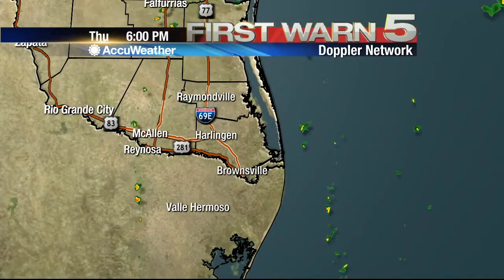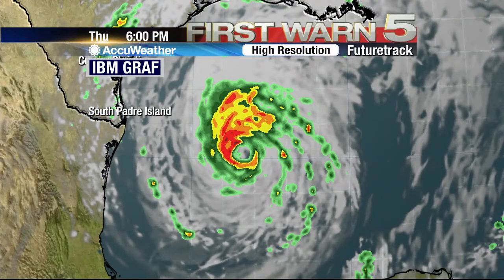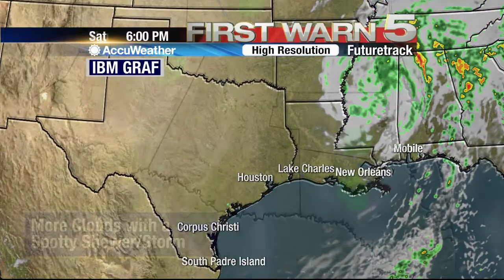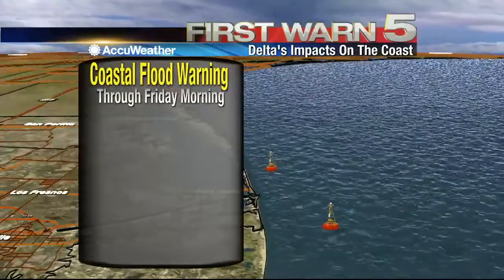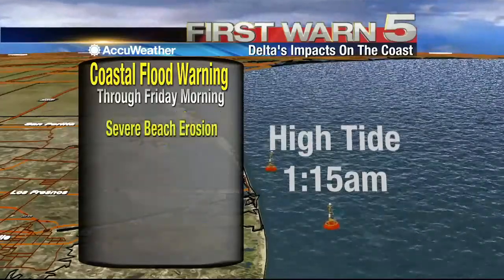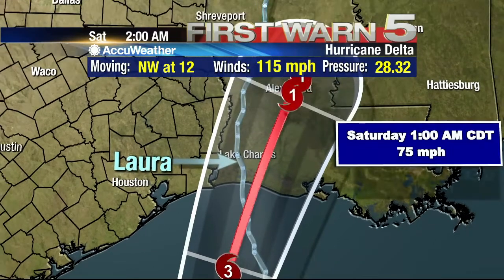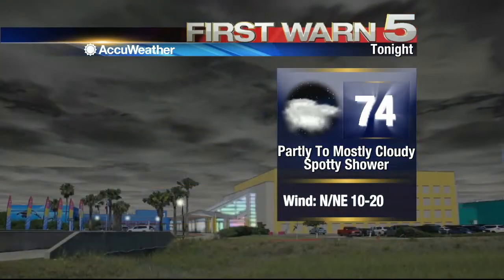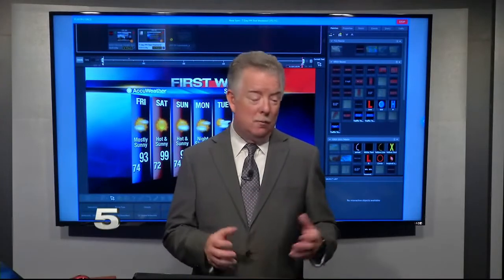Thursday's Weather 6 p.m.